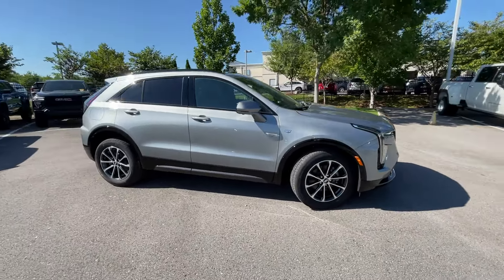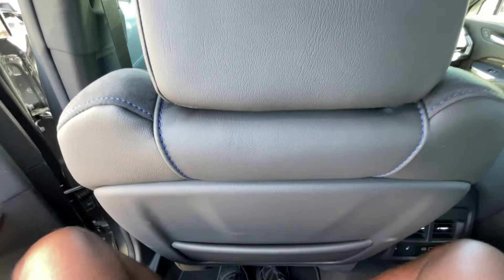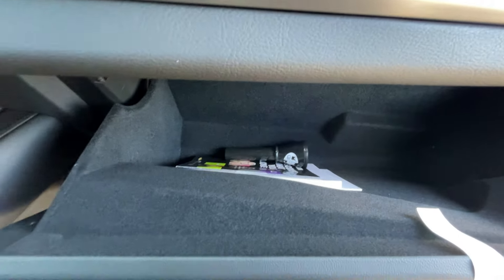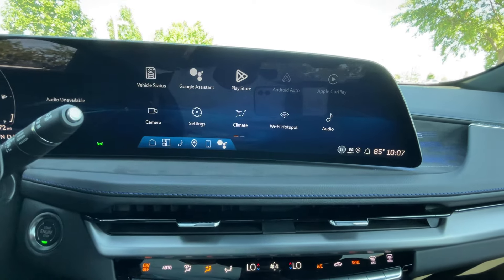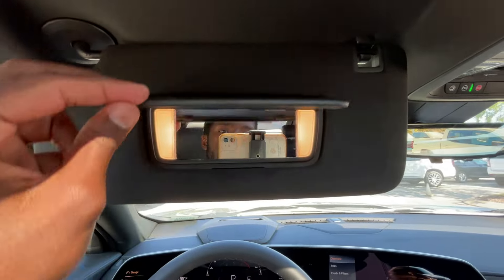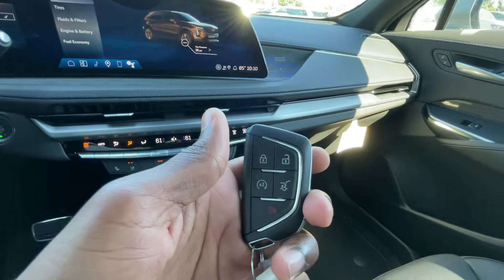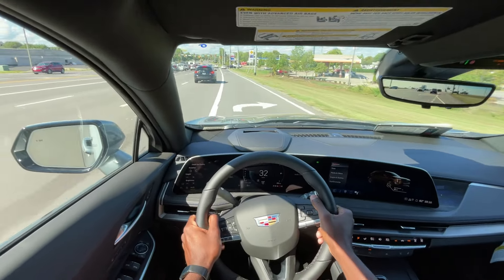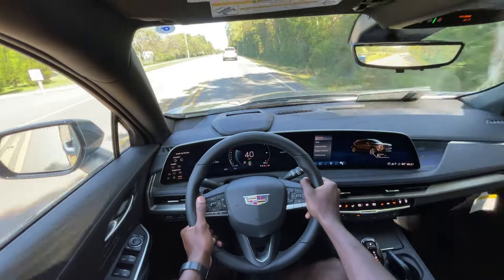2025 Cadillac XT4 Sport (2.0 Turbo 4) POV Test Drive & Review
This is the new 2025 Cadillac XT4 Sport.  Thanks to Cadillac of Murfreesboro for allowing me to review this XT4 today.  Check out their entire new vehicle inventory here: